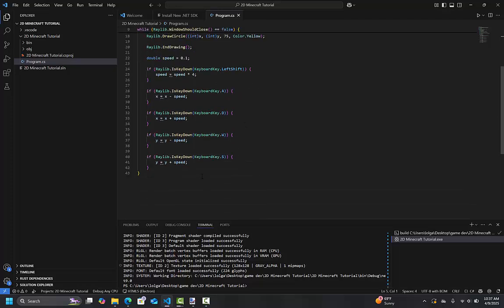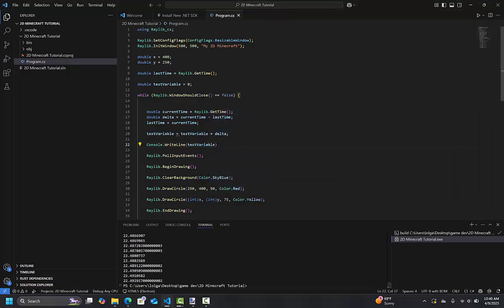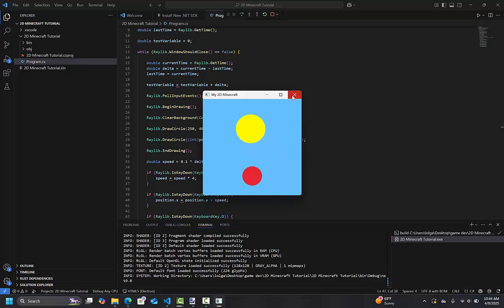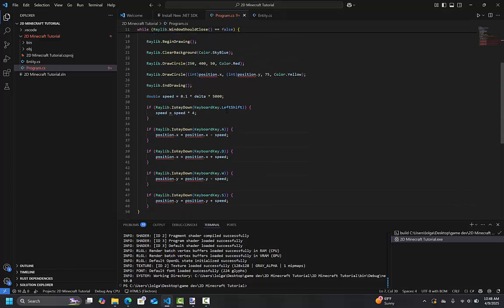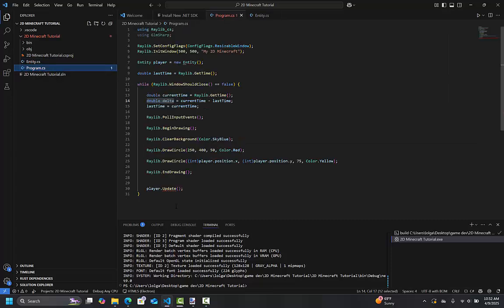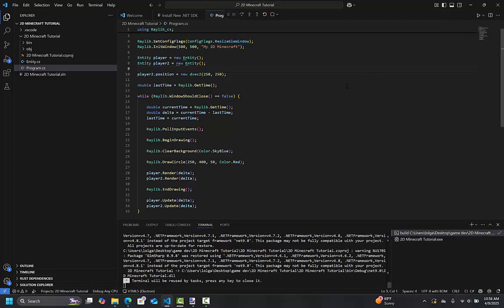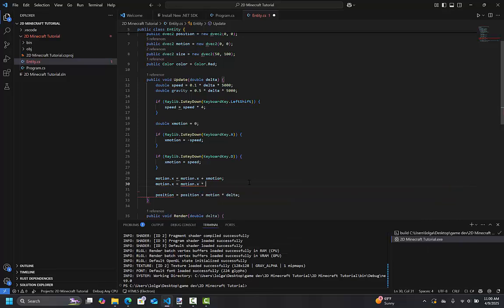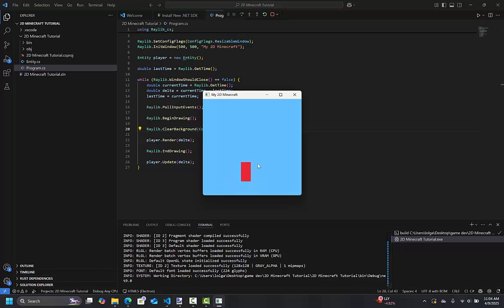C# 2D Minecraft Tutorial - Episode 3 (Adding Gravity To Our Character)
In this episode we will be adding gravity to the character we made in episode 2